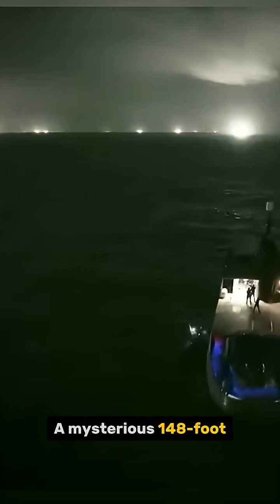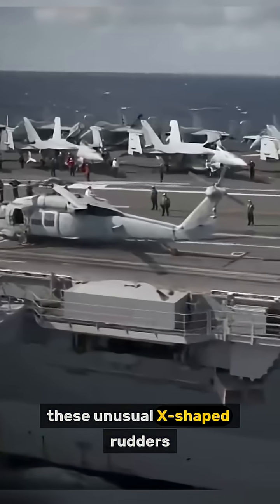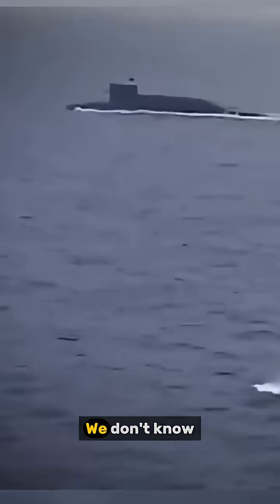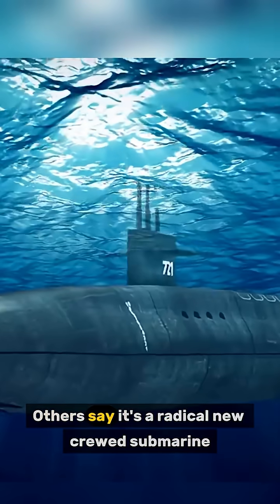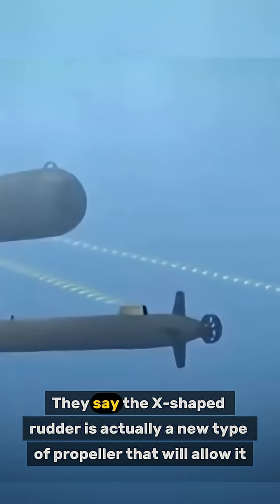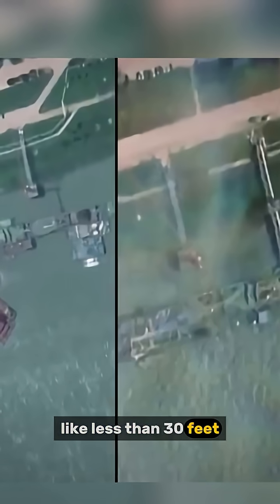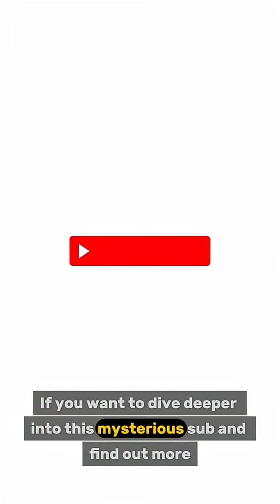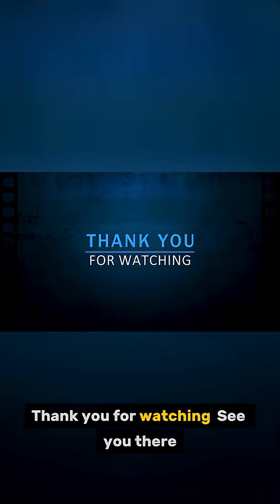No Sail, No Limits: China’s Unbelievable New Submarine!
A 148-foot submarine has been spotted at a Chinese shipyard, and it doesn’t look like anything seen before. With no sail, advanced X-shaped rudders, and a sleek design, experts believe it could be the world’s largest unmanned submarine—or an entirely new type of vessel. Some analysts suggest it’s an extra-large underwater drone, six to eight times bigger than the U.S. Orca XLUUV, while others think it might be a radical crewed design for shallow operations. In this video, we break down its unusual features, explore what missions it could perform, and explain why this discovery is capturing global attention. Join us as we uncover how this mysterious machine might redefine undersea technology and what it means for the future of naval innovation.